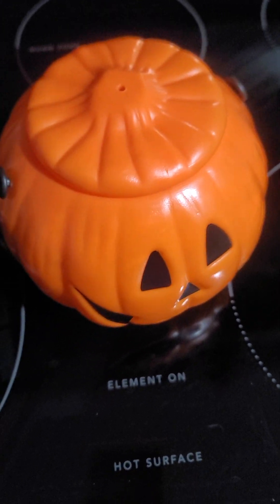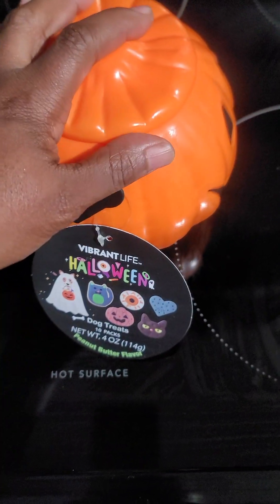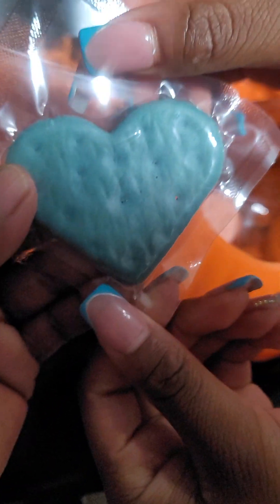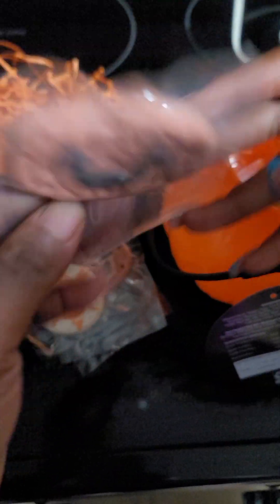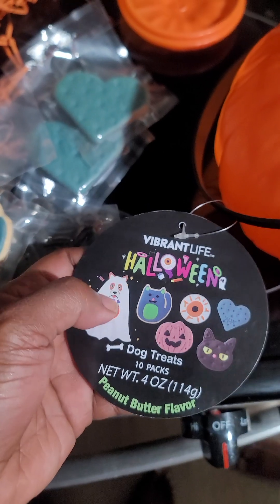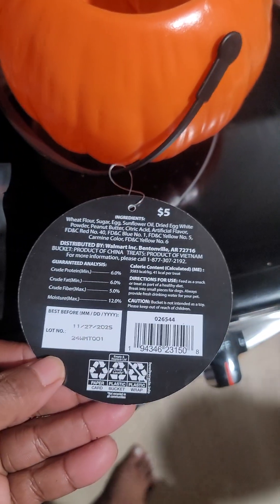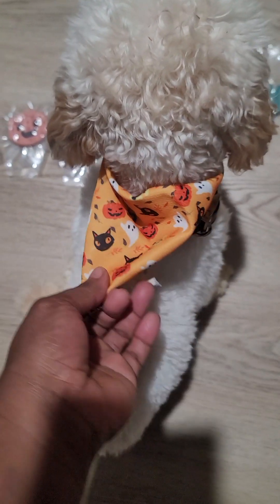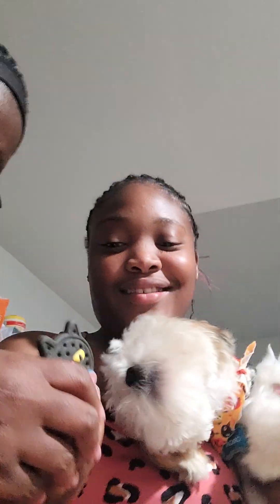Halloween themed puppy treats